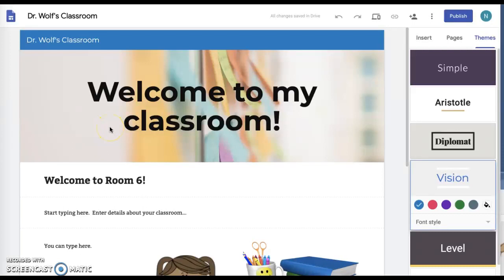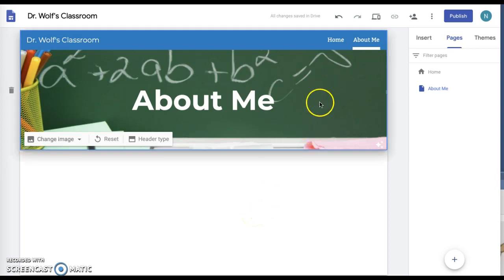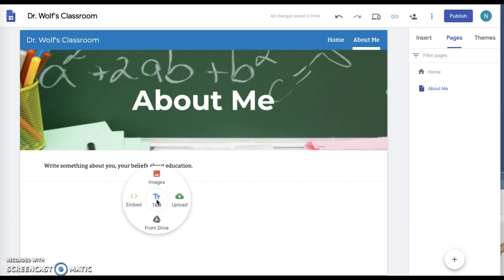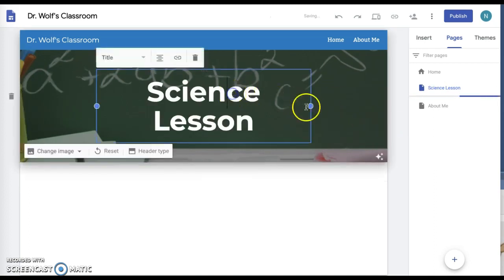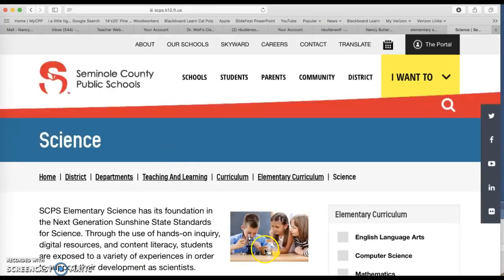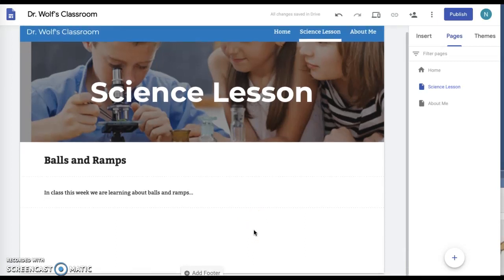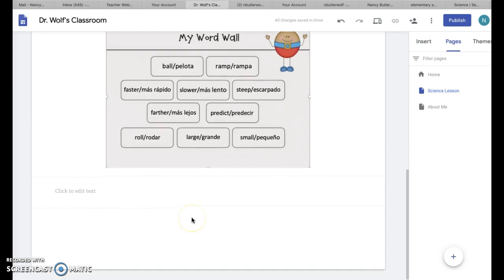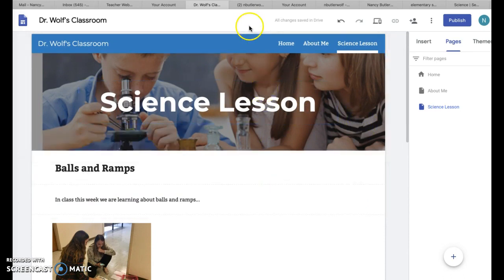About Me & Special Populations page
This video includes instructions to support my students in the development of their Teacher Website.  Your own requirements may be different, but the video should still assist you in creating new pages, changing titles, inserting images, ...